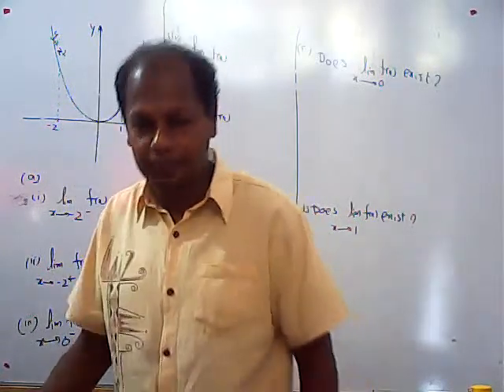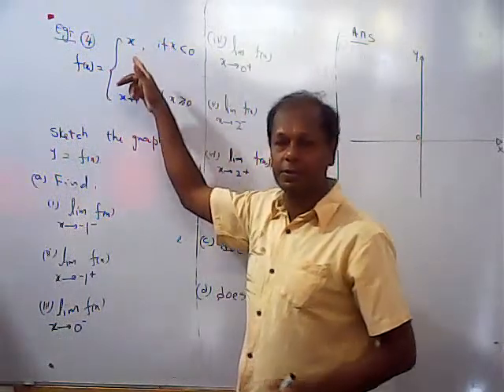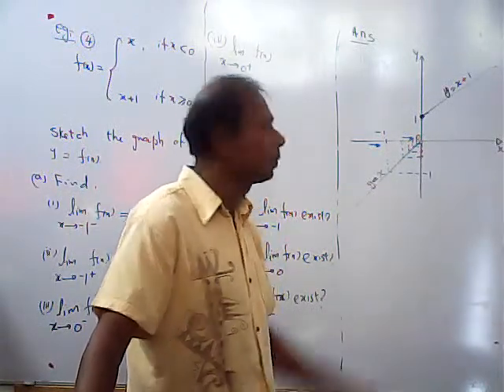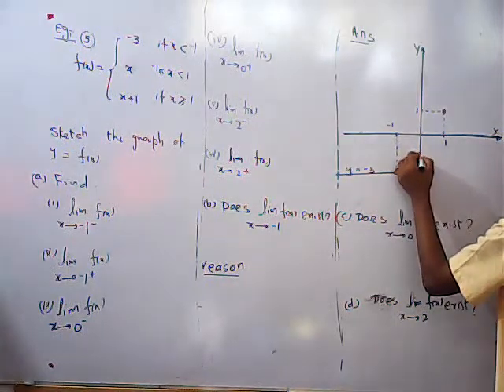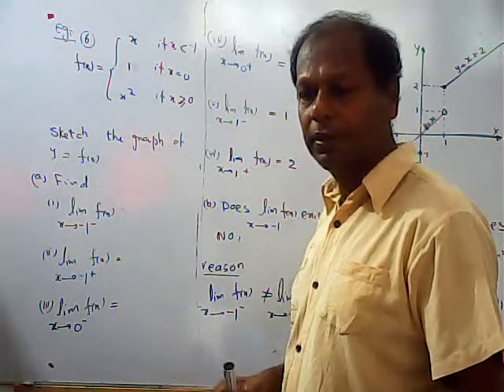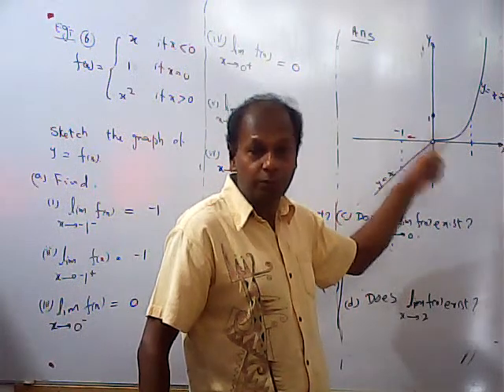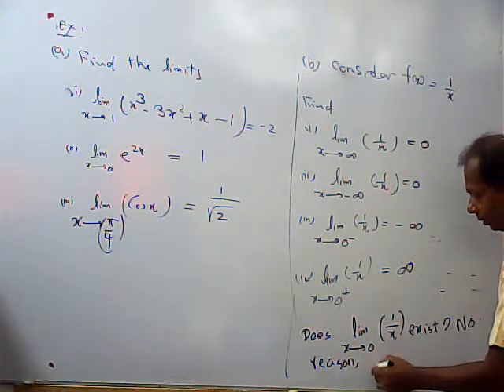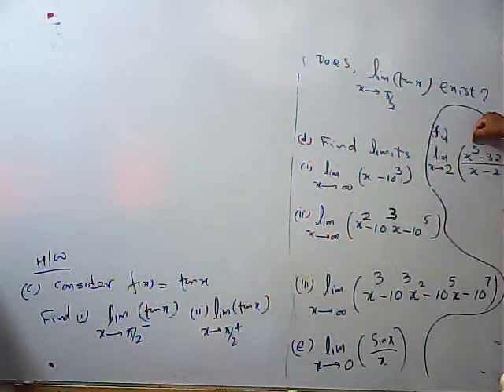A/L Combined Mathematics 2021(EM) Class 2 by Wickrema Kavithilaka